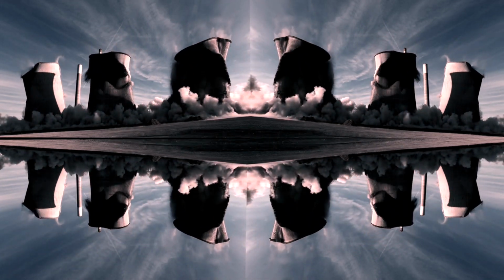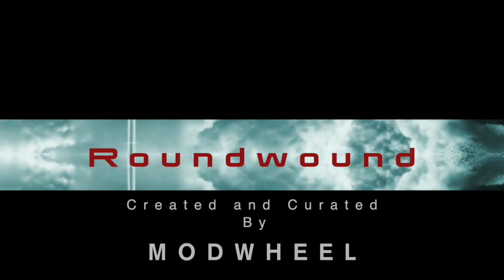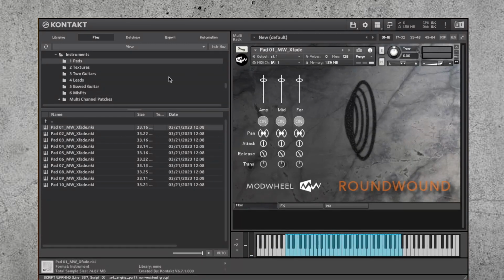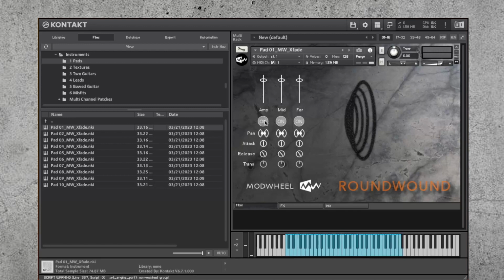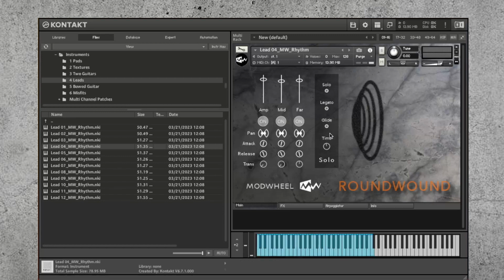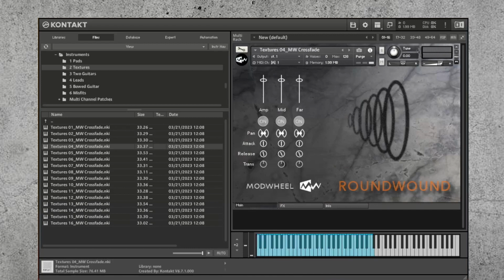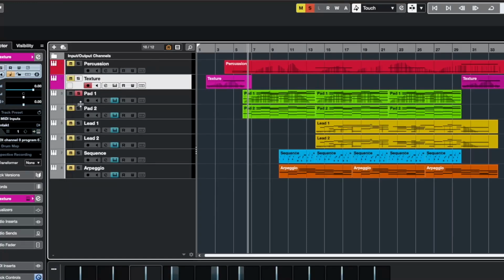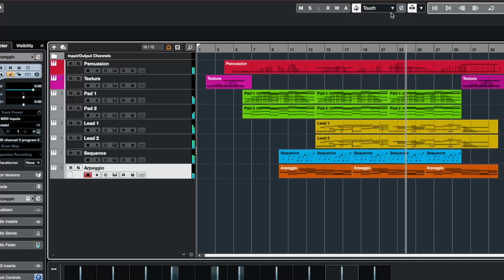The Sampleist - Roundwound by Modwheel - Overview - Composing With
When it comes to textual guitars, Modwheel have created a sound designers dream in Roundwound.  At just over 10GB in size, this cinematic guitar library takes the principle of stacking performances together to create 64 multi timbrel patches.  Join Aidrian Earnshaw as he plucks, bows and resonates his way through Roundwound.

0:00 Intro
1:06 Presets
9:05 Roundwound Overview
16:29 Composition
18:06 Composition Walkthrough
23:38 Thoughts and sign off

Facts:

Textural Guitars performed by guitarists Hugo Butler and Steve Roche
64 Kontakt Patches in total
2174 24bit 48kHz Multisamples
10.07 GB core library using NI lossless compression
Requires Full Version Kontakt 6.7.1 or higher

Currently sells for $69 during intro period.